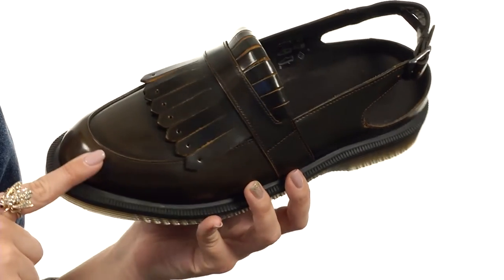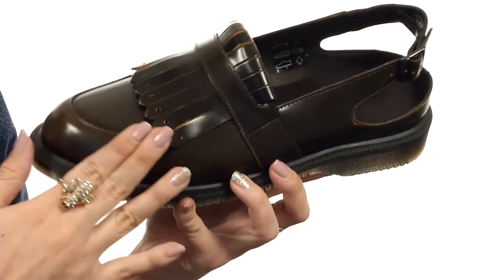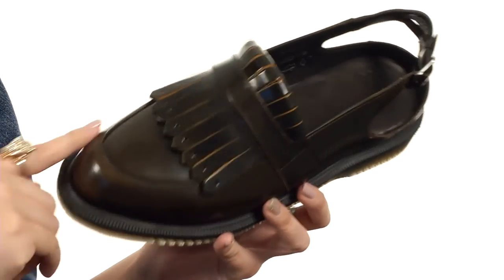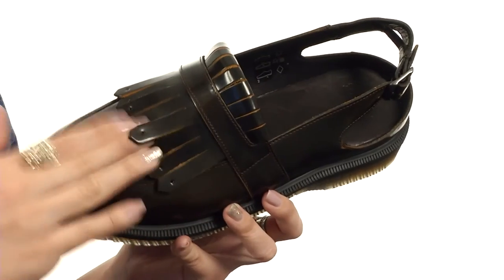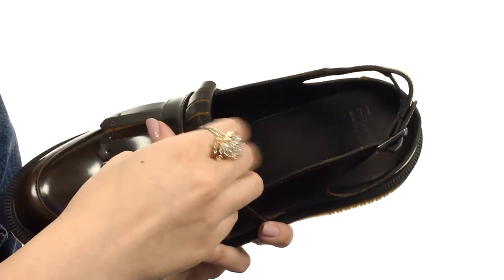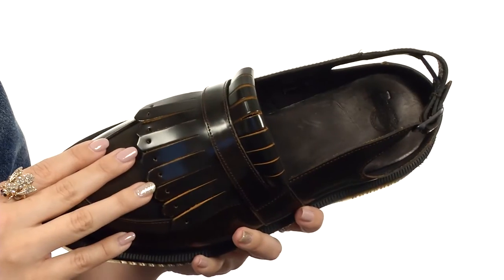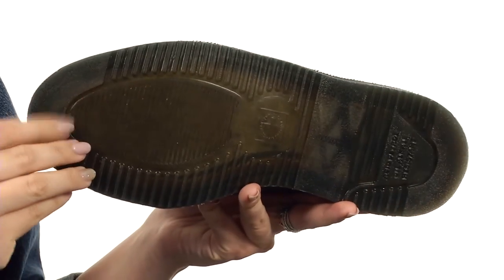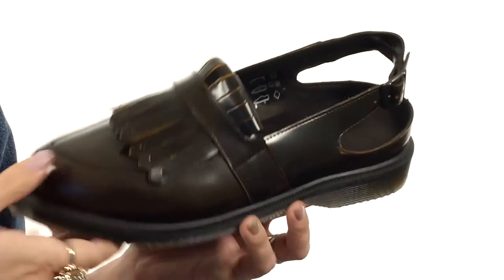Dr. Martens Valentine SKU:8819356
It will be easy to fall in love with the modern style of the Dr. Martens® Valentine slingback sandal.
Part of the Refined Kensington collection.
Arcadia leather upper has a tow-tone effect that is designed to tarnish with wear to reveal a base color underneath particularly in toe area.
Goodyear® welt construction where the upper and sole are stitched and heat sealed together.
Leather back heel strap with adjustable metal buckle closure.
Lightly cushioned leather and textile insole for all-day comfort.
Air-cushioned sole is oil and fat resistant, and offers good abrasion and slip resistance.
Imported.